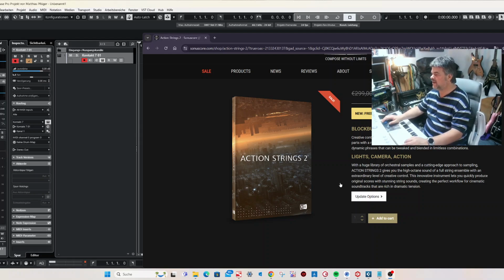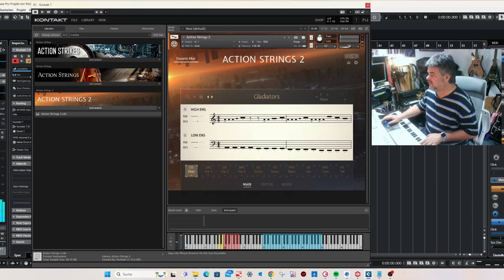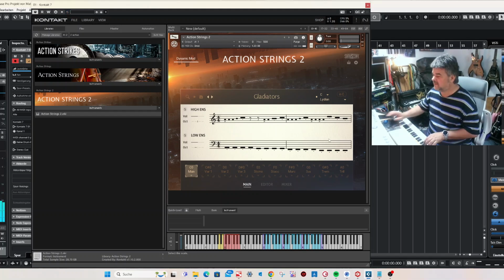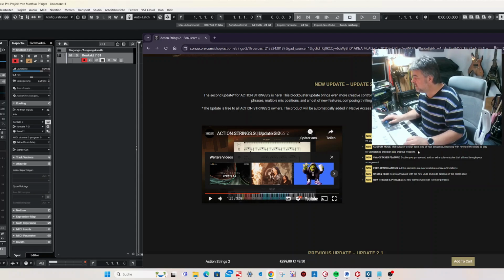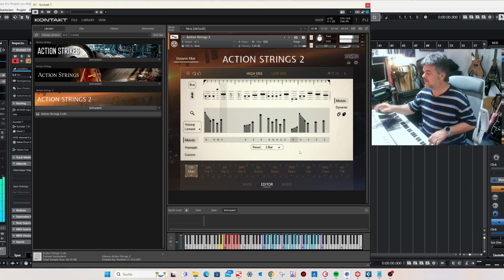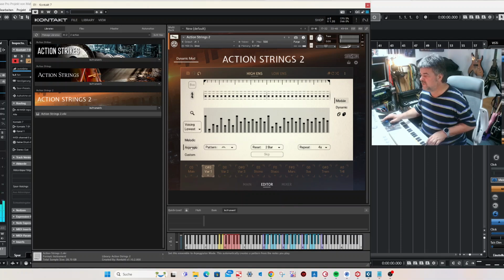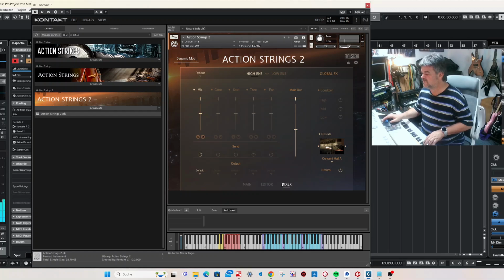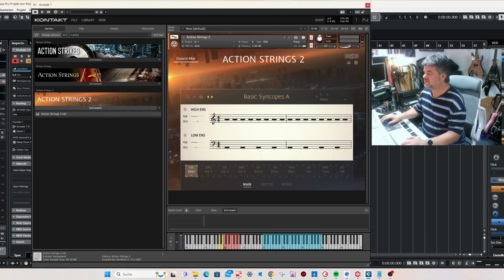Action Stings 2.2 from Sonuscore Nativeinstruments, quick review of the new features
Action Strings 2.2 from

A little review about the new features in the 2.2 Version.